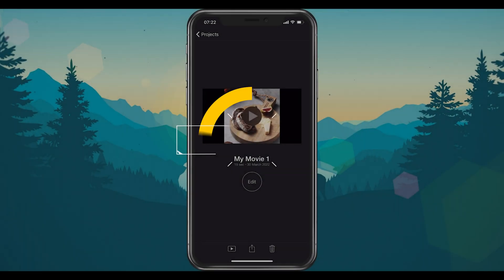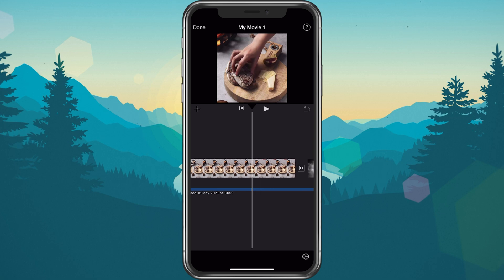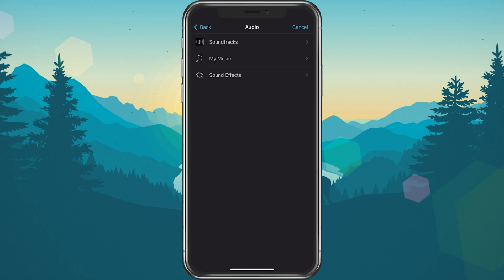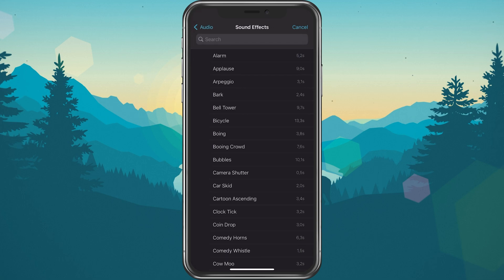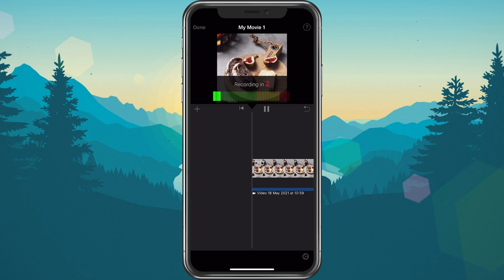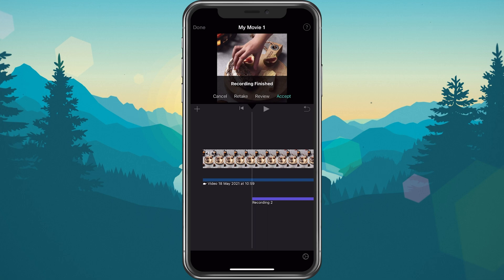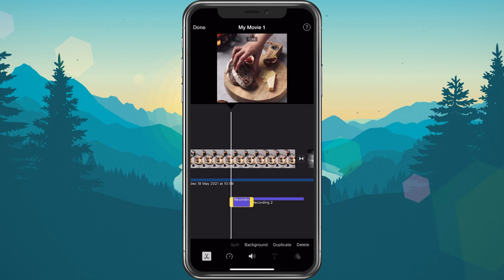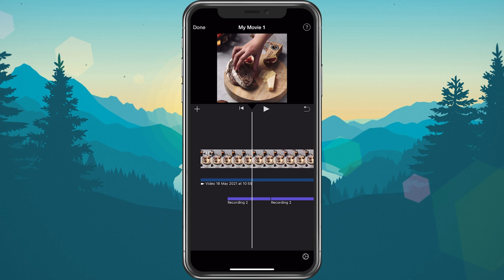How To Add Music & Voiceover in iMovie iOS (iPhone & iPad)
A short tutorial on how to add music and a voiceover in iMovie on your iPhone or iPad.

Timestamps:
0:00 - Introduction
0:16 - Add Content to Timeline
0:22 - Add Audio
0:48 - Add Voiceover
1:01 - Record Voiceover
1:08 - Retake, Review or Accept
1:17 - Edit Voiceover